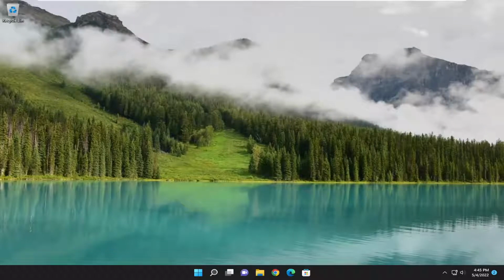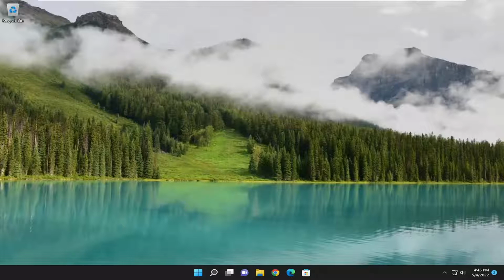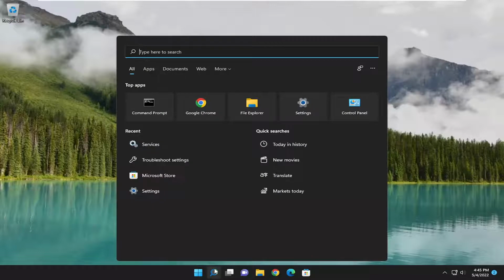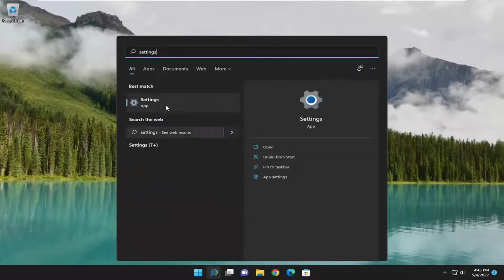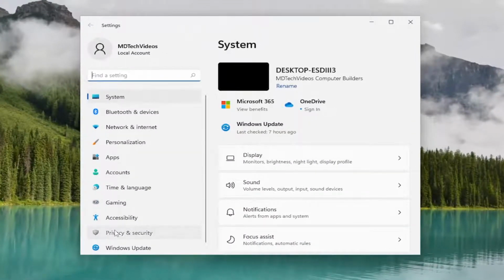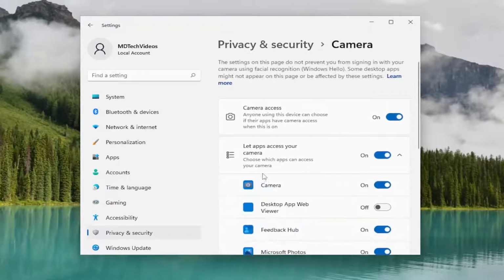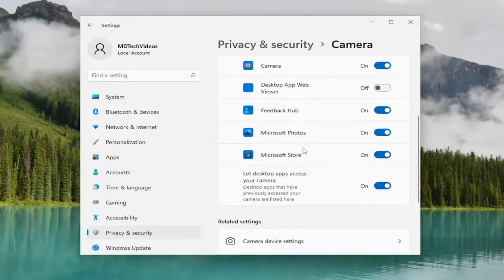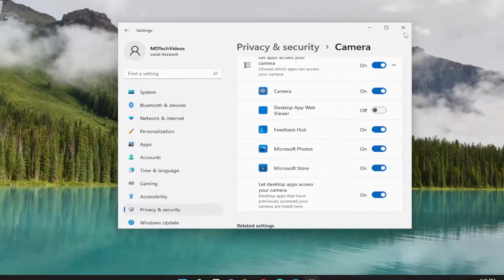How to Fix Zoom Camera (Webcam) Not Working Problems on Windows 11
If your camera is not working in Zoom, you can still participate in meetings with just your microphone. However, it's always better to chat face-to-face, so it's worth the effort to fix your Zoom webcam.

Webcams are very handy, but they can cause trouble with some apps. If your webcam is not working in Zoom, relax. There are several culprits that can cause this issue. In this tutorial, we offer the most straightforward solutions.